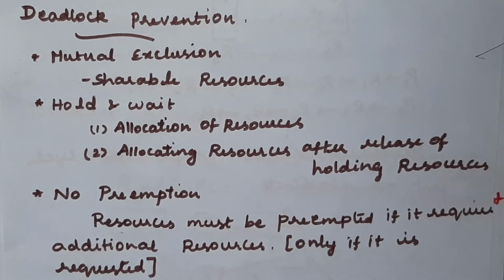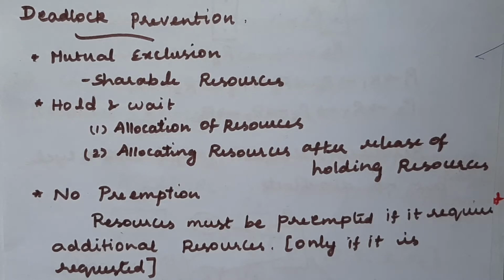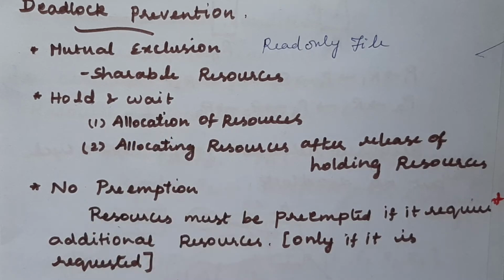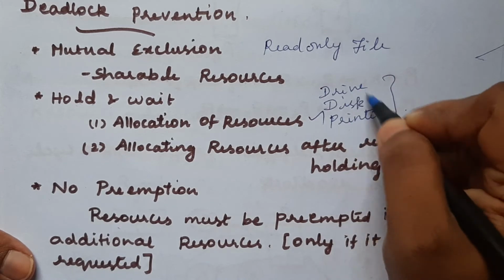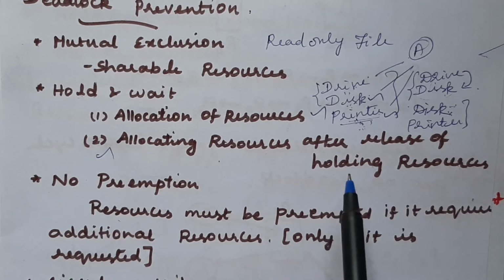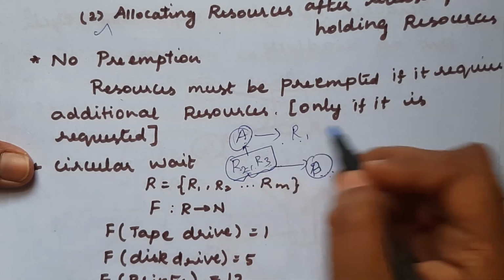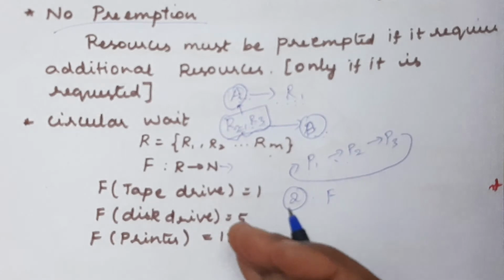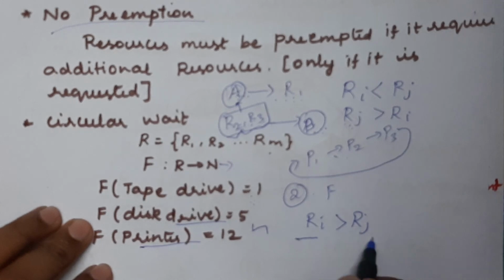Deadlock Prevention | Denying Necessary Conditions for Deadlock | Operating System Concepts